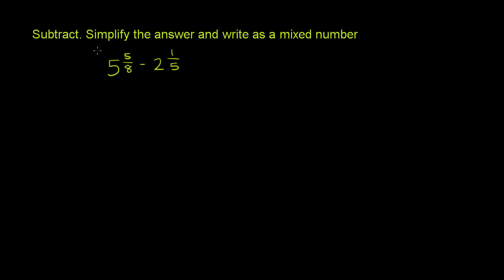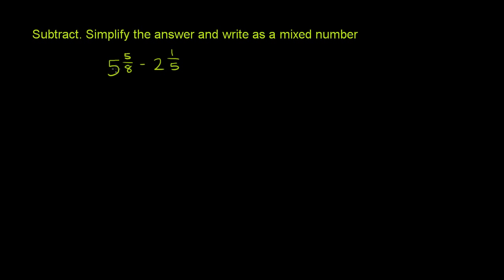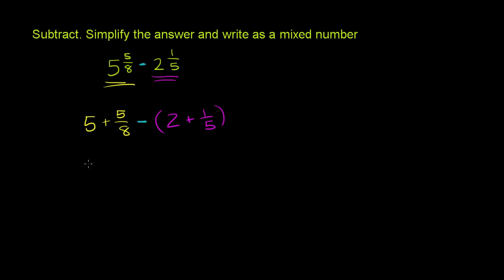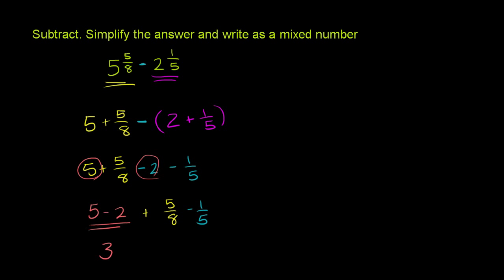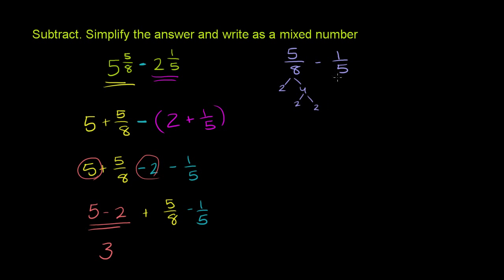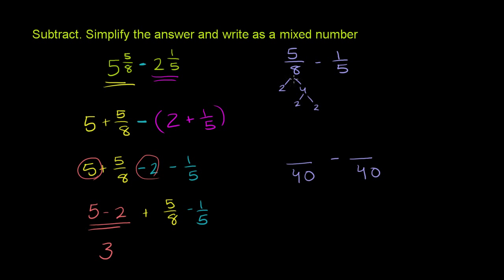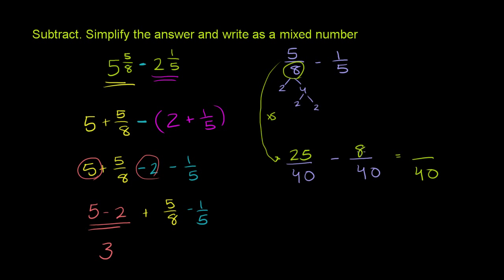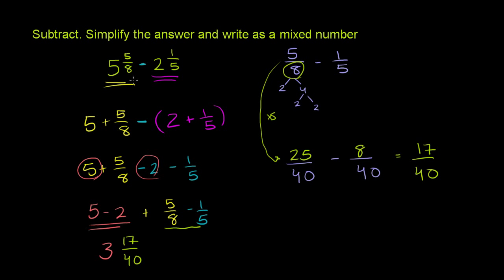068 Subtracting Mixed Numbers